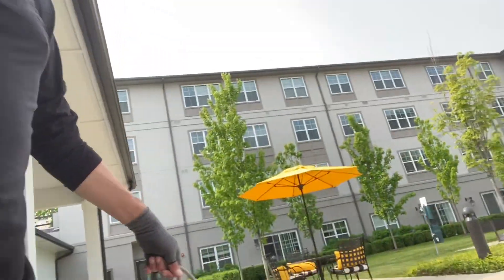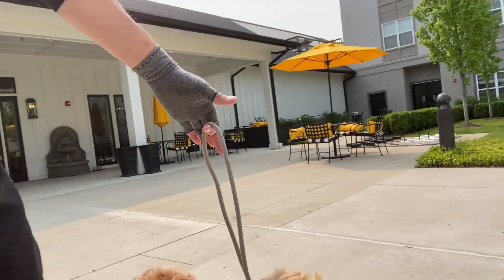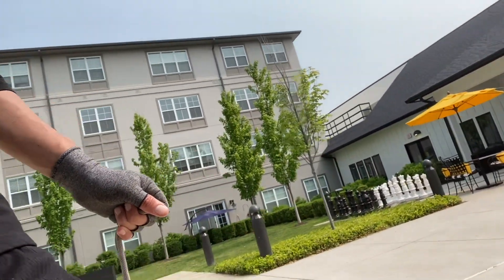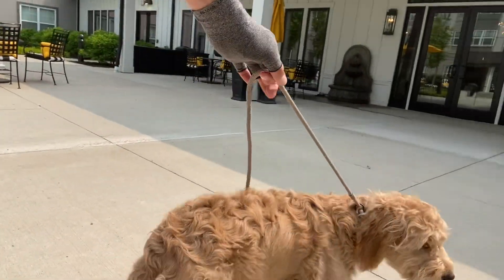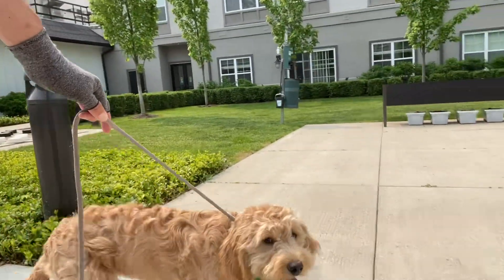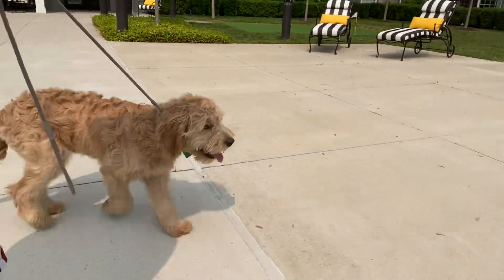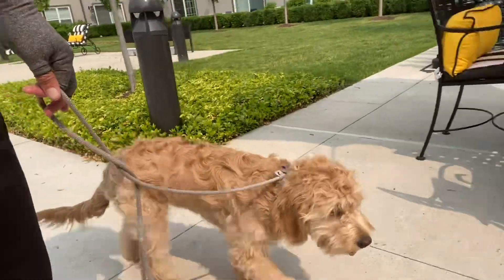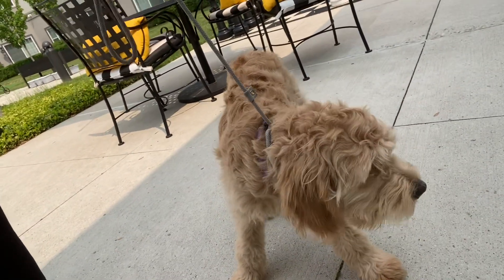Loose leash walking training with a mini golden doodle.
Session 5. Slip lead training and loose leash walking with Joey the mini golden doodle from Ann Arbor Michigan.